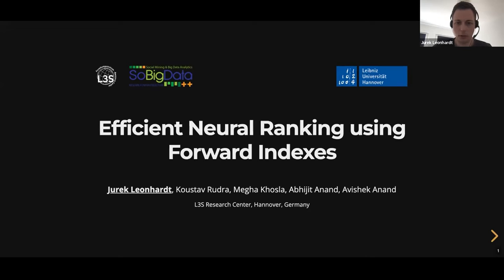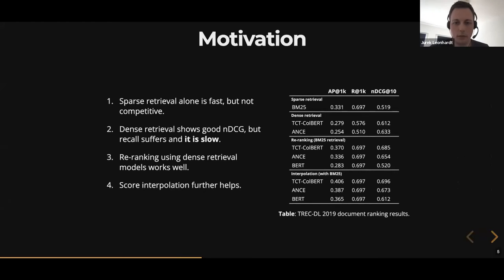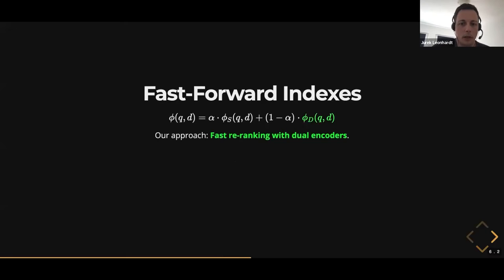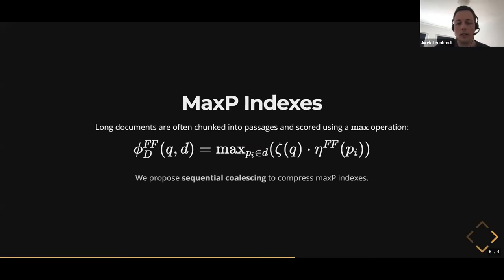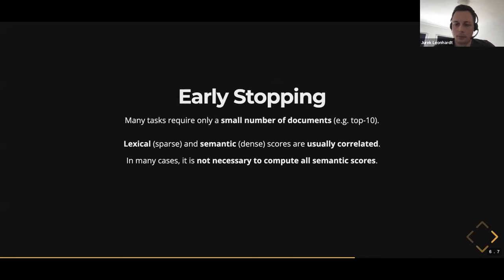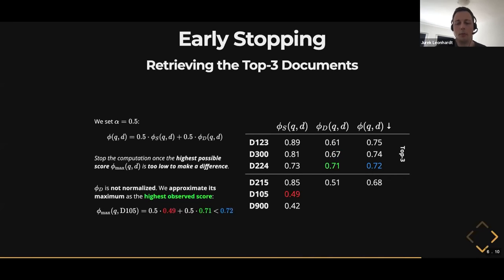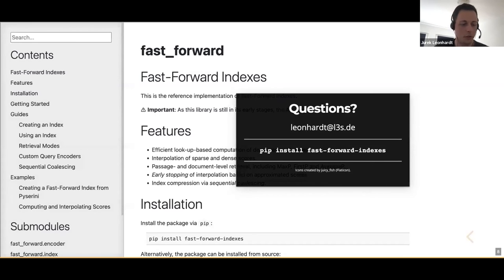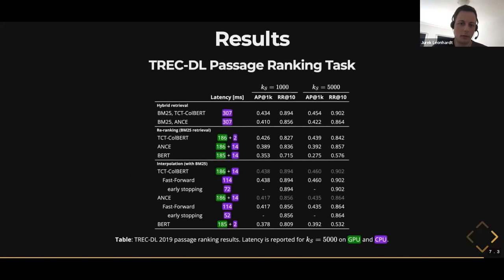Efficient Neural Ranking using Forward Indexes